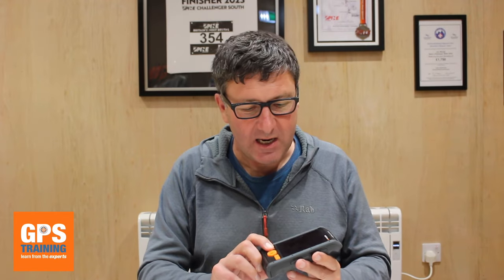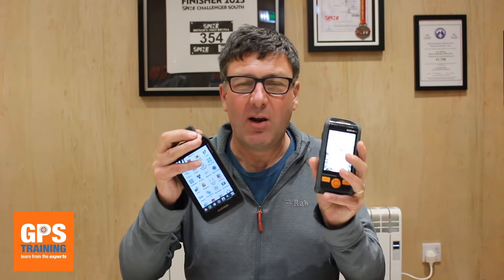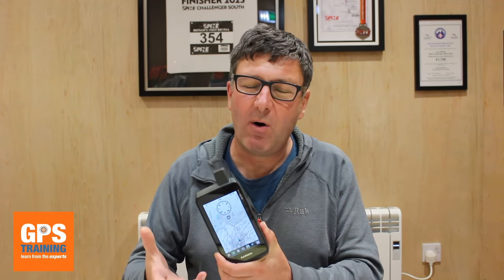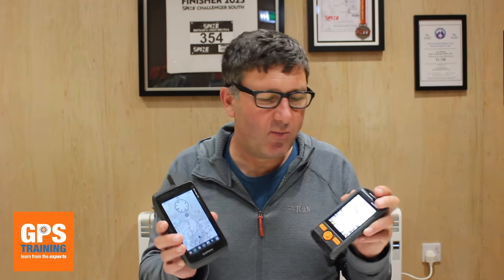SatMap users - the choice is yours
After everything that has gone on with SatMap over the past 18 months we look at the subject so many SatMap users have - Should I change to a Garmin GPS unit?

1. Listen to the podcast, after we broke the news regarding SatMap going out of business (move the slider along to 25 min and 25 sec to hear the piece on SatMap).

2. Get a trade in price for your SatMap

3.

4. Walk and talk - let me take you on a walk with a GPS unit